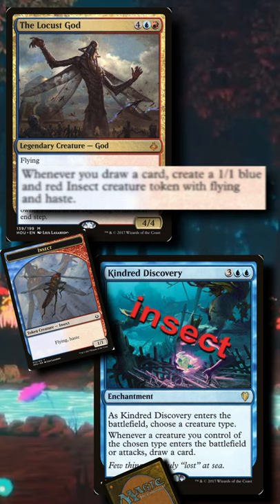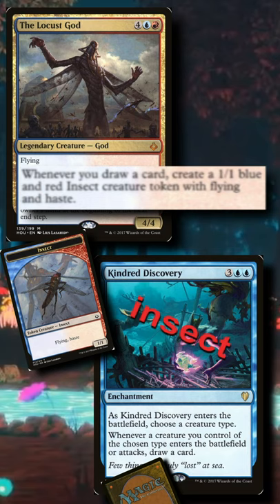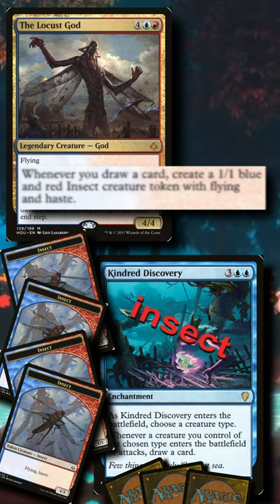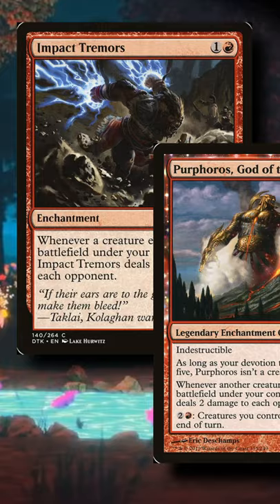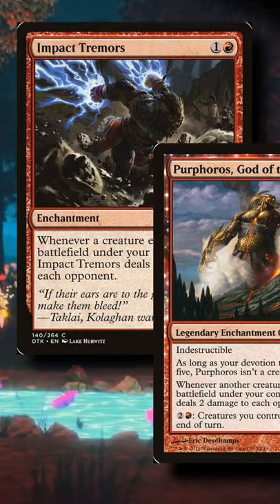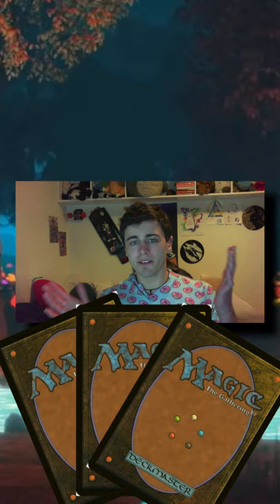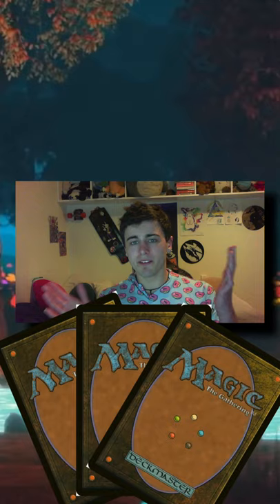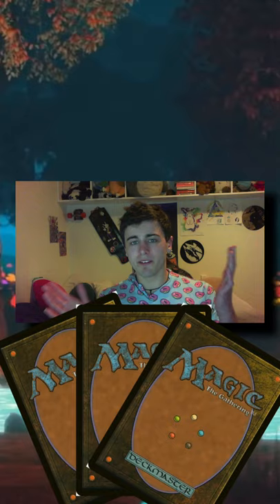The 🦟 LOCUST GOD 🦟 1 CARD COMBO in EDH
Buzz buzz, the locust god is insanely powerful if he sticks, so give him a 2 card combo from the command zone and. 🦟🦟🦟🦟🦟🦟